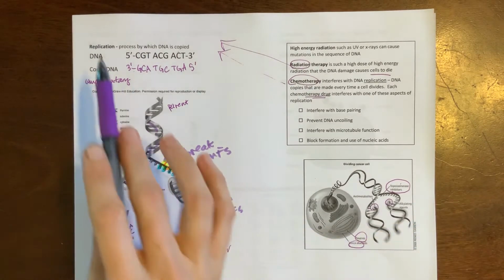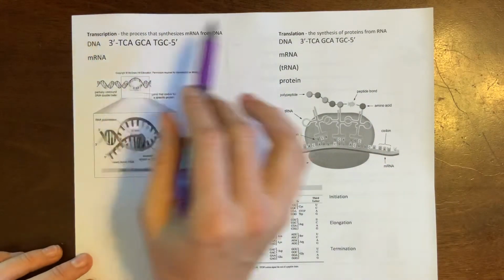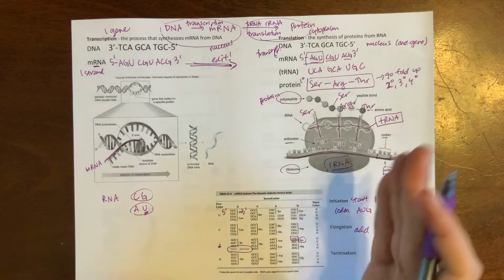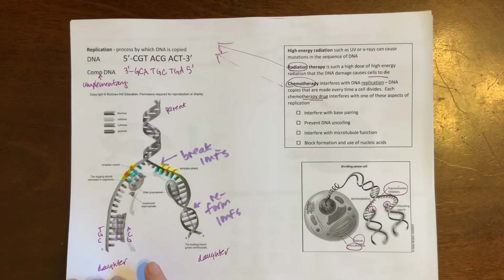Transcription and translation summary